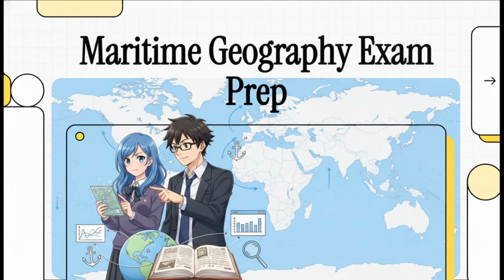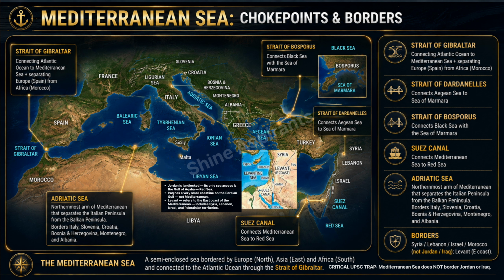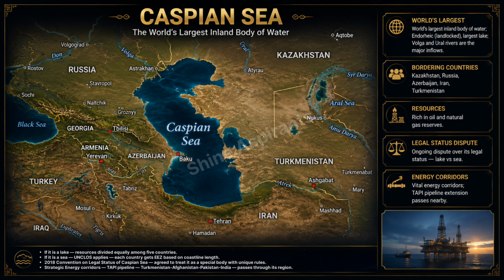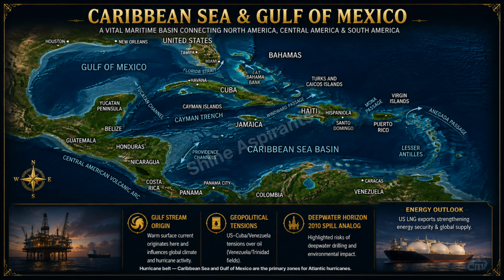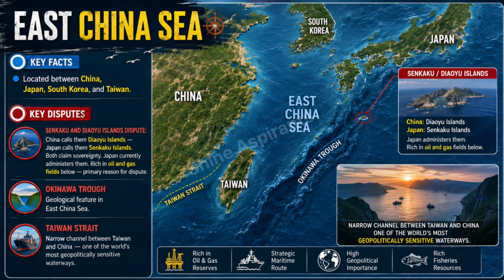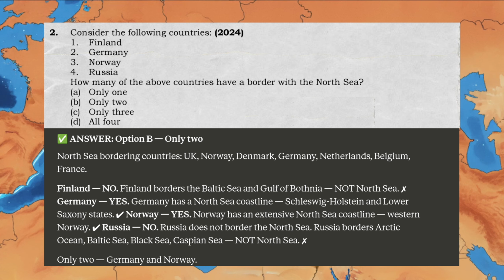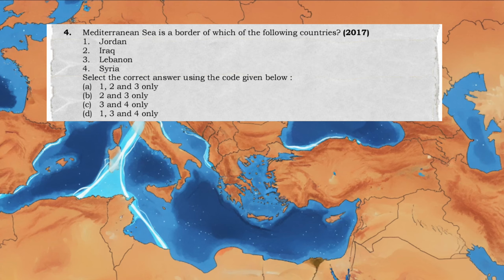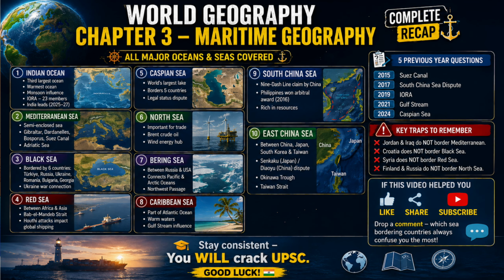Why Does the Red Sea Have No Rivers?⚡ Maritime Geography COMPLETE | UPSC World Geography Chapter 3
🌊 UPSC Prelims 2026 | World Geography Chapter 3 | Maritime Geography COMPLETE

Seas Oceans Straits Chokepoints — UPSC asks questions from this chapter every single year from 2015 to 2024. With Red Sea Houthi attacks South China Sea disputes and Black Sea Ukraine war this chapter connects directly to current affairs making it even more important for UPSC 2026. Everything explained the concept first with all bordering countries straits and strategic significance covered completely.

⏱️ Timestamps:
0:00 Introduction and Hook
0:40 Section 1 — Major Oceans and Seas
32:00 Section 3 — UPSC PYQs 2015 to 2024 All Solved With Short Explanation
40:00 Outro

📌 UPSC Traps You Must Know:
✅ Jordan NOT Mediterranean — only Gulf of Aqaba — 2017 direct trap
✅ Iraq NOT Mediterranean — only Persian Gulf — 2017 trap
✅ Lebanon and Syria YES Mediterranean — 2017
✅ Croatia NOT Black Sea — borders Adriatic only — 2019 direct trap
✅ Syria NOT Red Sea — Mediterranean only — 2019 trap
✅ Finland and Russia NOT North Sea — 2024 direct trap
✅ Germany and Norway YES North Sea — 2024
✅ Red Sea — no precipitation no river water — 2024
✅ Caspian Sea is world largest lake — endorheic — no outlet
✅ IORA 23 members — India leads 2025 to 2027

📚 Playlist — World Geography UPSC 2026
📚 Playlist — UPSC PYQ Solutions Geography
📚 Playlist — Physical Geography UPSC 2026